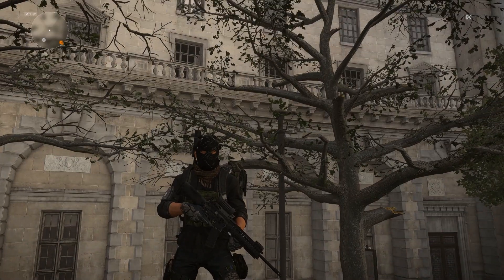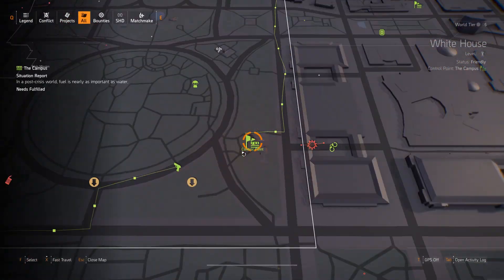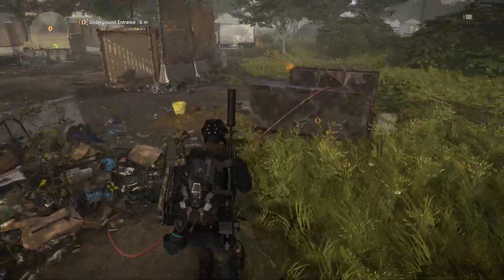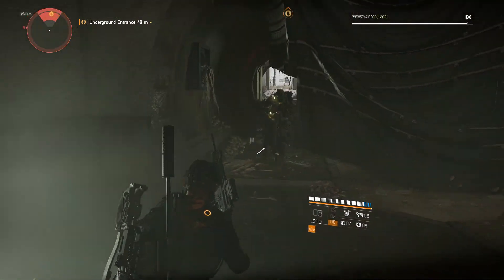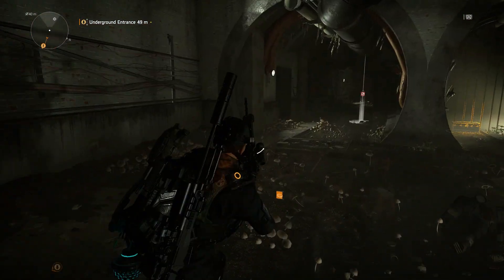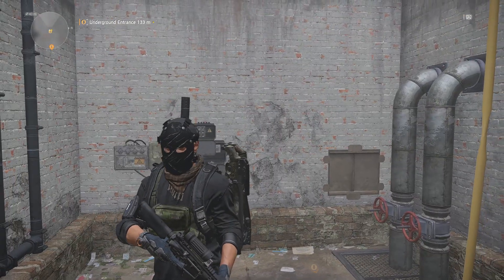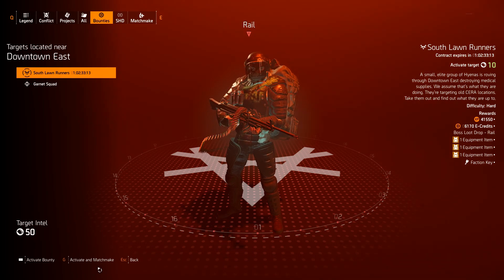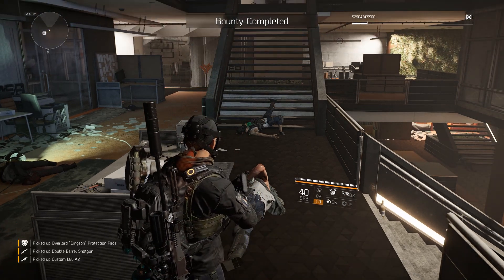The Division 2 Where To Find Hyena Keys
In this Division 2 guide, We take a look at Where To Find Hyena Keys and all the ways you can get Hyena Keys in Division 2. I show you exactly how to find hyena keys so you can unlock that hyena chests.